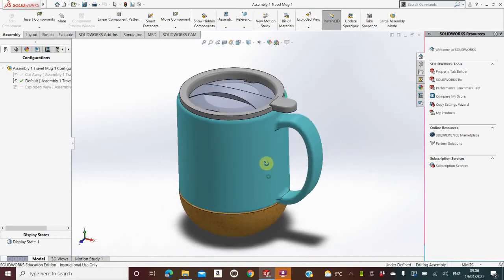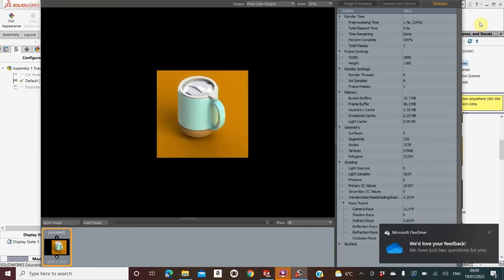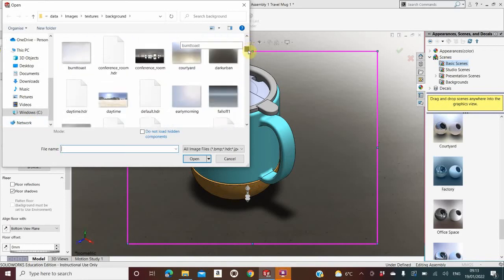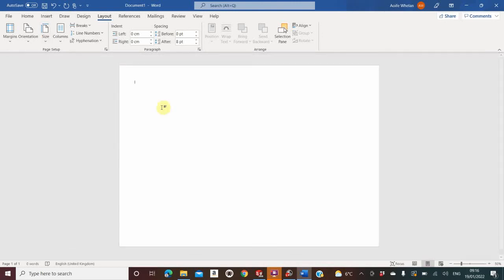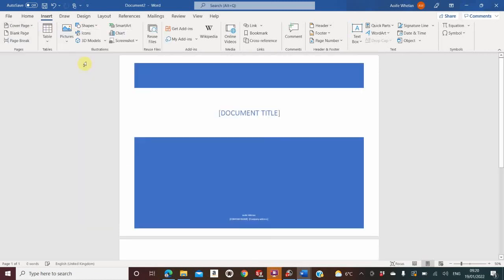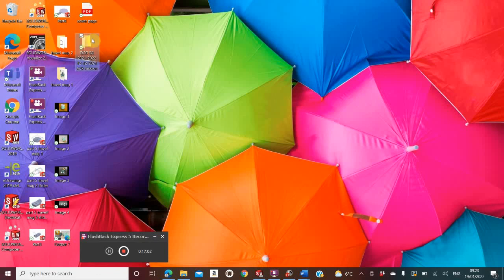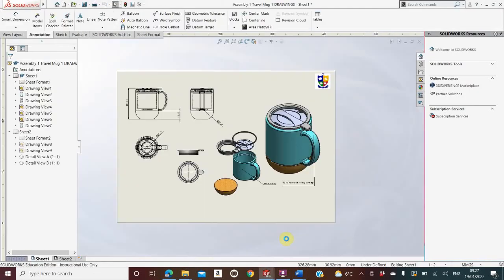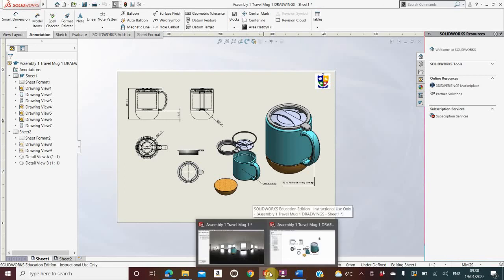How to save project, photo view 360 for output 7